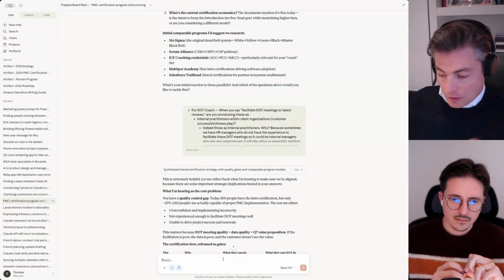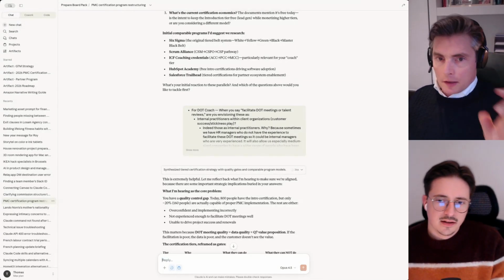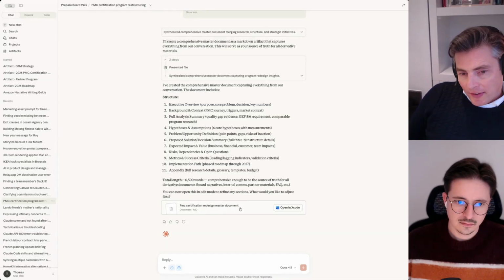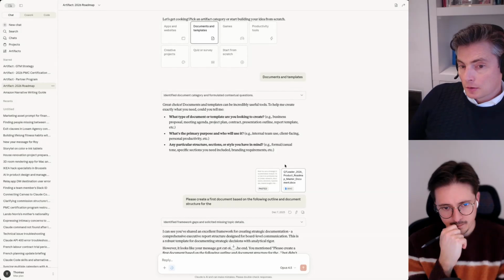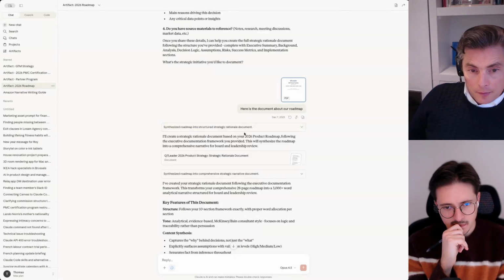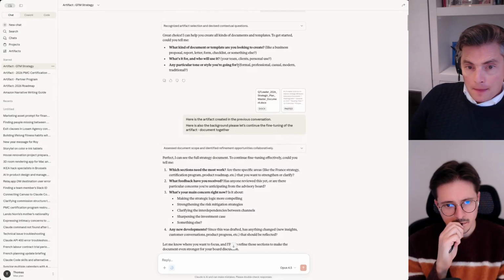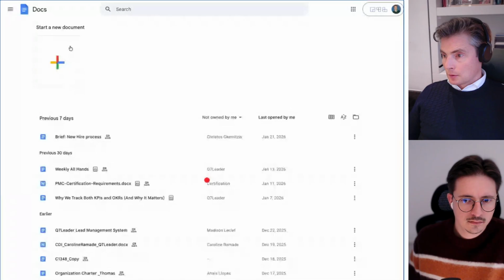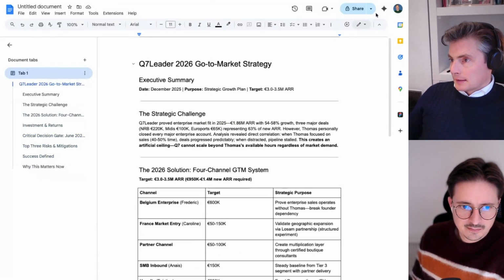How I prepared my board meeting in minutes (AI for CEOs)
In this episode of the Executive AI Show, we dive into how AI can be leveraged to write your entire executive strategy in hours or even minutes. Thomas walks us through the process of using AI to create essential documents for board meetings, executive teams, change management, and onboarding. He discusses the importance of providing context to AI to avoid generic outputs and highlights tools like Claude Code and Whisper for effective brainstorming and document creation. Learn how AI can act as a sparring partner to bring clarity and efficiency to your strategic planning, saving you time and effort while producing high-quality results.

Chapters:
00:30 Building Foundational Documents with AI
01:58 Leveraging AI for Board Presentations
04:43 Brainstorming with AI
08:56 Creating and Using AI-Generated Documents
14:46 Conclusion and Future Insights